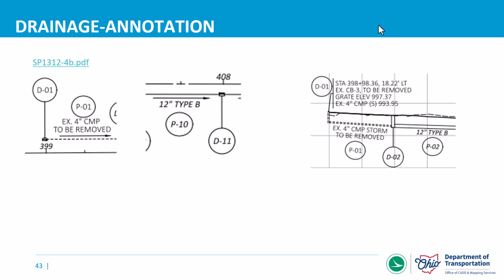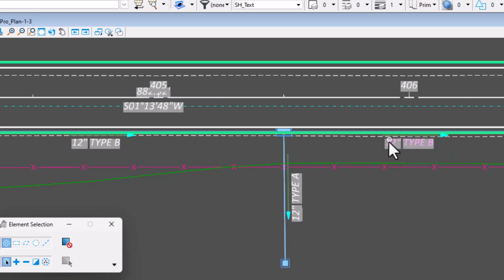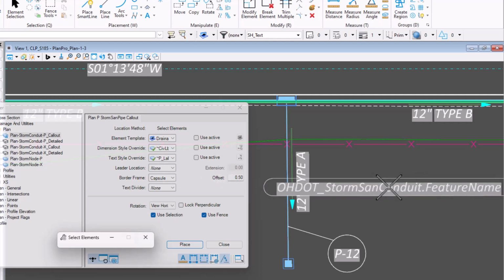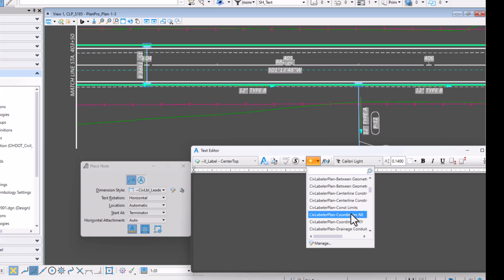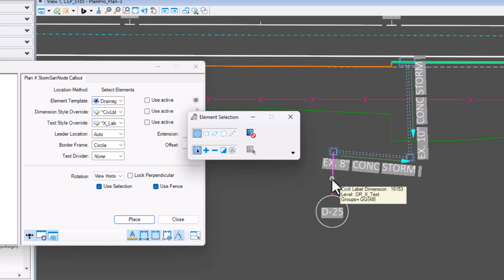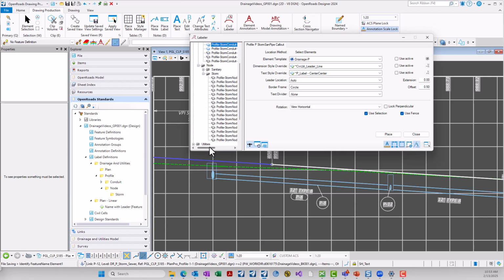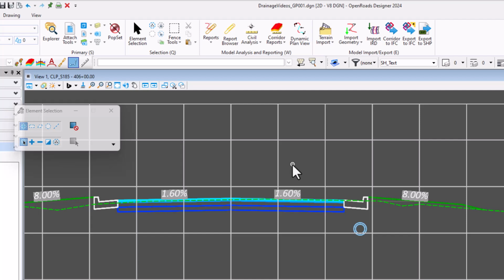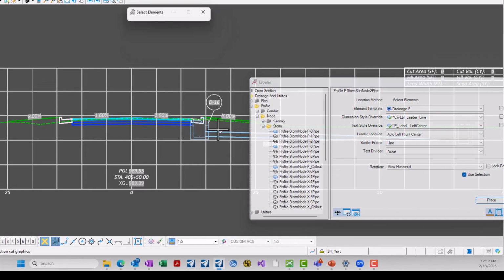Drainage Annotation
0:13 Plan View Annotation Overview
0:57 Profile View Annotation Overview
2:45 XS View Annotation Overview
3:00 Plan View Annotation-Conduits Element Annotation tool
4:23 Plan View Annotation-Conduits Callouts
9:05 Plan View Annotation-Nodes
10:54 Plan View Annotation-Civil Labeler bug workaround (Place Note tool)
13:10 Plan View Annotation-Civil Labeler bug workaround 2
14:24 Plan View Annotation-Existing
15:38 Profile View Annotation-Conduit Element Annotation
17:05 Profile View Annotation-Civil Labeler
18:54 Profile View Annotation-Nodes
20:24 Profile View Annotation-Detailed labels
21:28 Profile View Annotation-Existing
22:40 XS View Annotation-Conduits, Drawing Model Annotation
24:07 XS View Annotation-Conduits, Civil Labeler
25:01 XS View Annotation-Nodes
26:17 XS View Annotation-Existing

Links:
Ohio DOT Wiki: